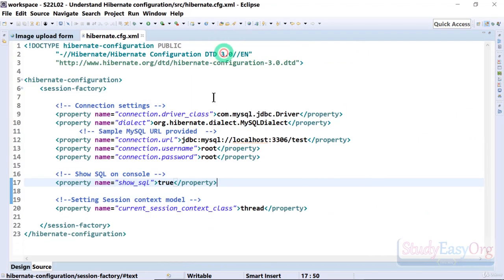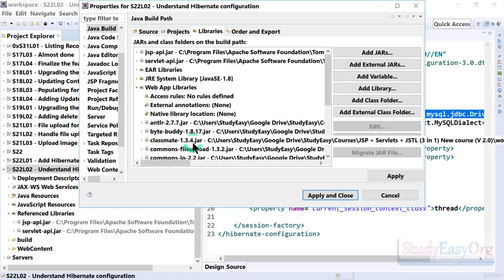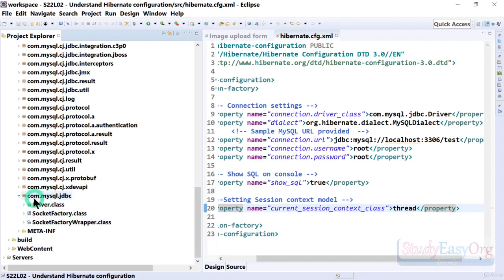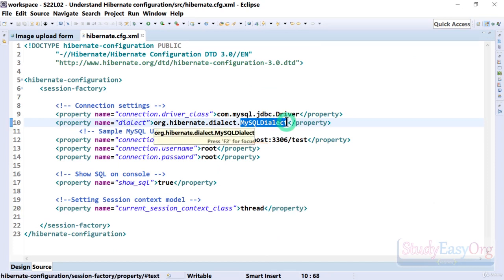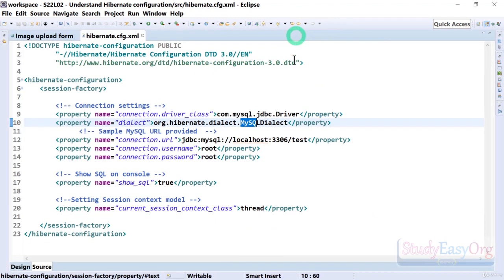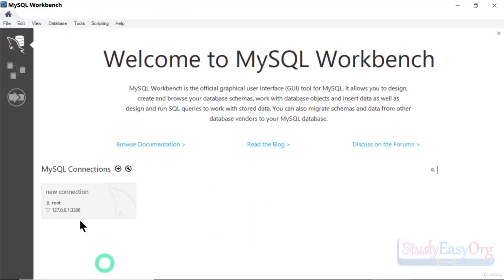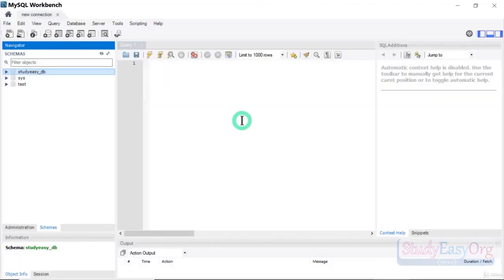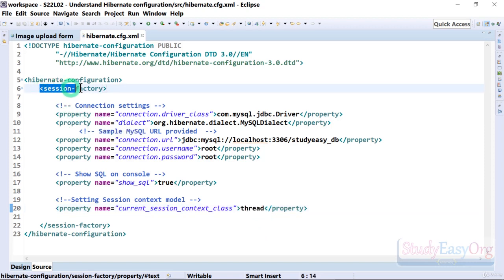307 Understanding Hibernate configuration ( Please SUBSCRIBE Our Channel )